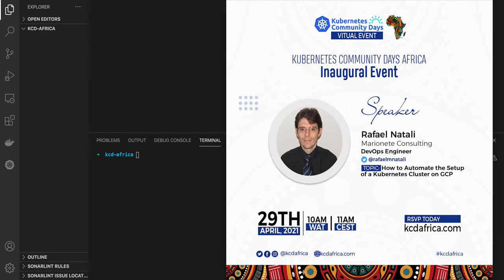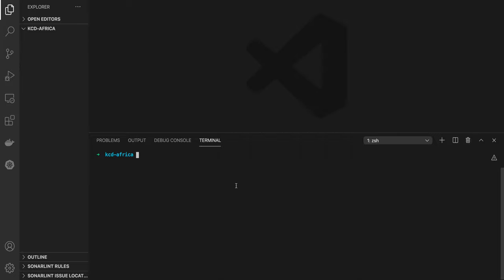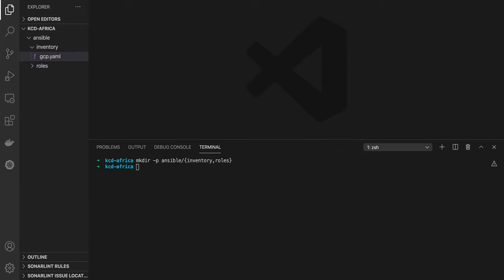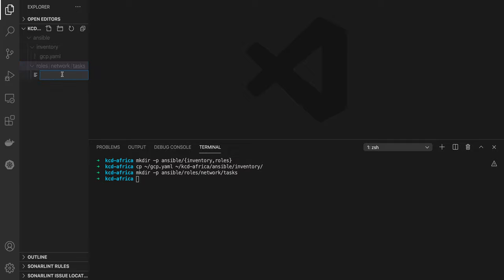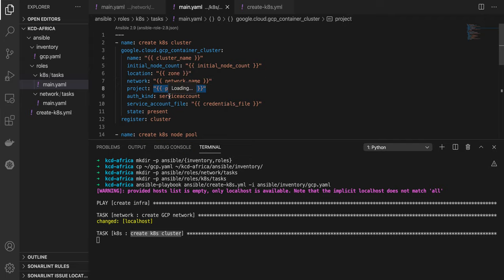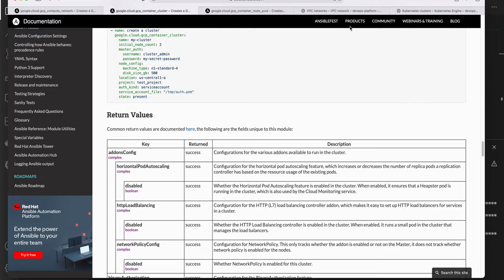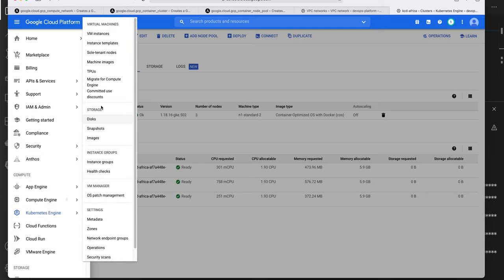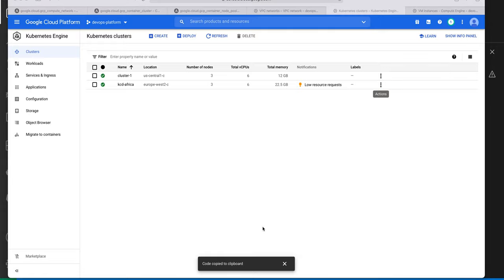How to automate the setup of a Kubernetes cluster on GCP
Using Ansible to install, setup, and configure a Google Kubernetes Cluster (GKE) on Google Cloud Platform (GCP). Infrastructure as Code (IaC) is paramount to maintain consistency across different environments. IaC resolves the environment drift issue where each environment has unique configurations that are not reproducible automatically. Ansible is the tool of choice to implement this tutorial. It helps us to create the necessary code to provision a basic Kubernetes cluster on GCP (GKE) automation.